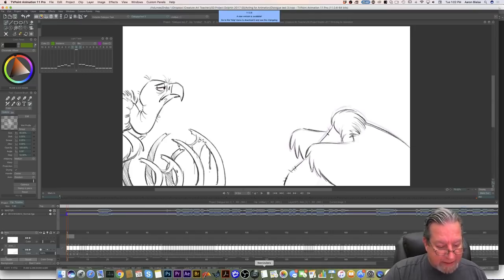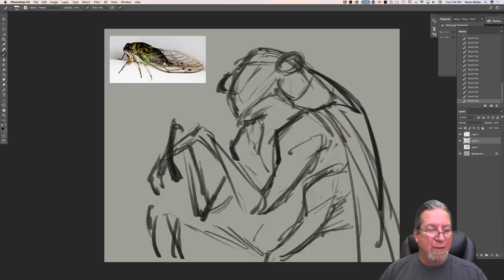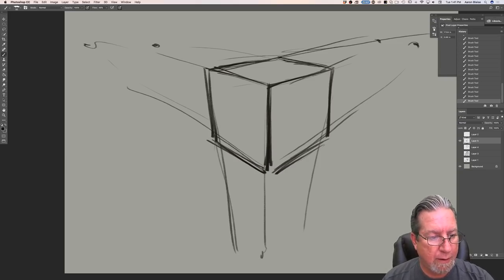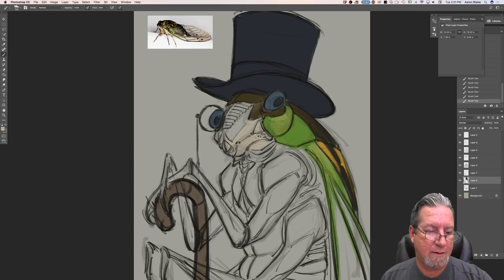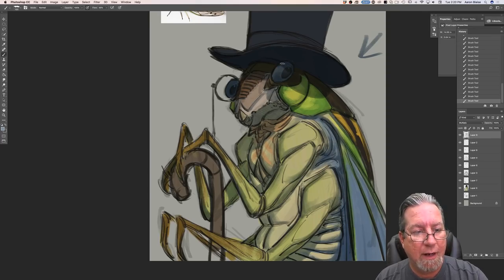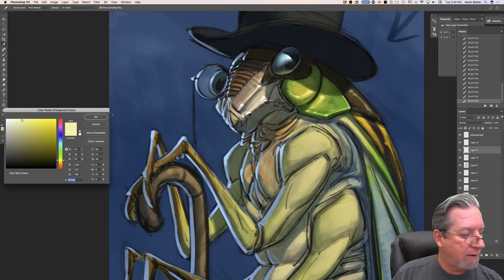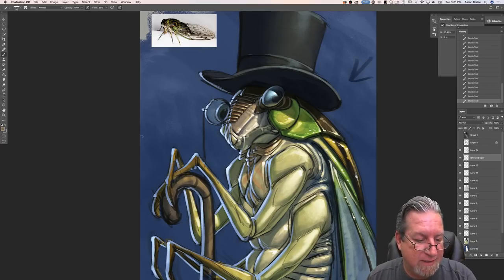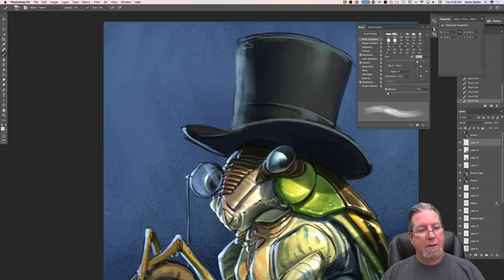LIVE - Digital Painting - Aaron found a Bug!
Watch as Aaron takes questions and suggestions. He will then paint a live digital painting in Adobe Photoshop